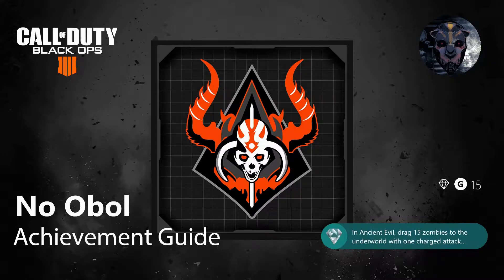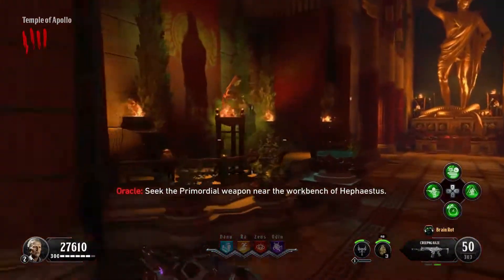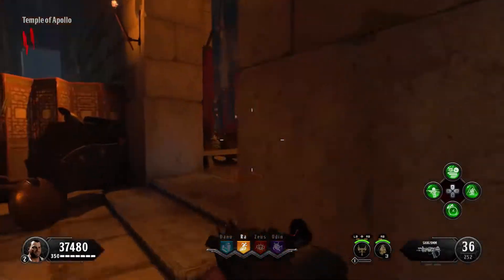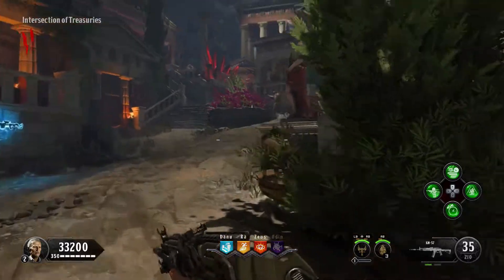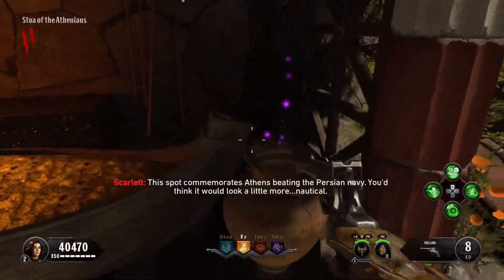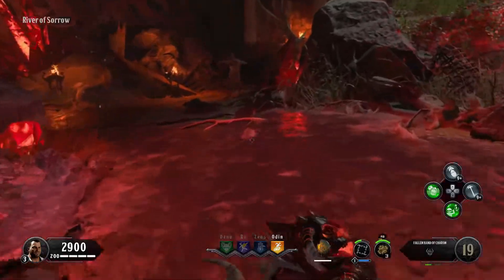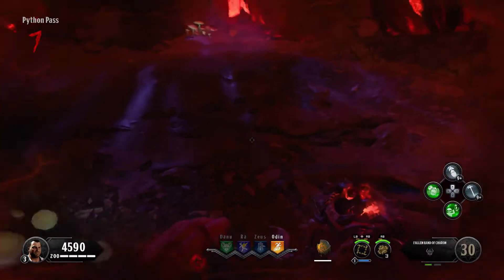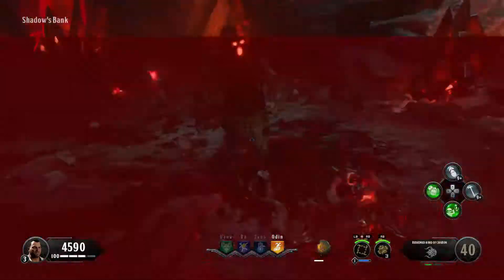Call of Duty: Black Ops 4 - No Obol Achievement Guide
For this achievement you will need to firstly find the Primordial Weapon. When you go back to the Oracle in the spawn area, she will say "Seek The Primordial Weapon..."

Now there are 20 possible spawn locations of the Primordial Weapon and below I will list all of them with a time stamp so that you don't have to go through the whole video.

Primordial Weapon Time Stamps

00:30 - Guided Taurus
00:45 - Arrow Splits The Road
01:01 - Fallen Statesmen
01:18 - Workbench of Hepaestus
01:38 - Shieldbearer's Fountain
01:52 - General's Column
02:08 - Top of the center of the world
02:22 - Shrine of Wind and Sky
02:40 - Where sorrow flows beneath
02:54 - Chaos of Treasuries
03:08 - Where the serpent snared the eagle
03:23 - Beneath the watchful gaze of zeaus
03:39 - Where sorrow washes over
03:52 - Near the purple blossoms
04:06 - On the steps of flesh and bone
04:20 - Near the wheel of water
04:36 - On the broken bridge
04:49 - Chaos of venom
05:04 - Near the barque of gold
05:20 - Where the mighty titan points

Now that you've found yourself a Doormant Handle, you need to go to the Charon Alter and place the Doormant Handle on it. Then keep on the killing the zombies inside the red circle that appears for a set amount of time. Once that is done pick up the Fallen Hand of Charon from the alter.

Once you have done that head to the River of Sorrows which is infront of the Odin perk machine. You will notice a giant puddle in front of you and you have to kill around 10 - 15 zombies with the Fallen Hand of Charon to make the puddle go red. You will have enough kills when the game gives you a prompt that says "drink from the River of Sorrows."

Next you to drink from the River of Sorrows and you need to be on the lookout for coins. Now there are two types of coins that you can find and they are as follow.

Obtain Charon's Obol (Real Coin)
Extinguish the False Obol (Fake Coin)

Now for this you will need to find three Real Coins, now the only way to tell if it's a real coin or not is when you go up to it and read the Prompt text the game gives you. Also these coins are really easy to spot as they light up when you have drunken from the River of Sorrows. However, whilst doing this your health will not regenerate whilst looking for these coins, so I recommend that you do this at the end of the round with at least 1-2 zombies chasing you.

Once you have found three Real Coins take them back to the altar and a teleport will open in front of you. Go through the portal, and keep on killing the zombies in the reward area, once that's done will you have obtained the Redeemed Hand of Charon Gauntlet that is required for this achievement.

Now for the next section you will need to train at least 15 zombies and use the charged attack on the Redeemed Hand of Charon, you do this by holding down RT and releasing it.

Overall this achievement is pretty doable I think.

I hope this helped you out, thanks again!